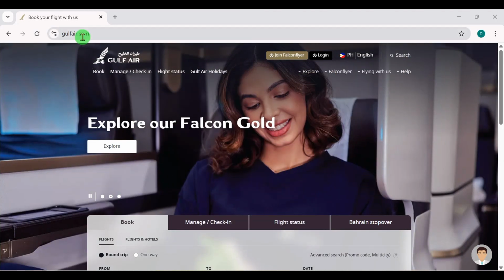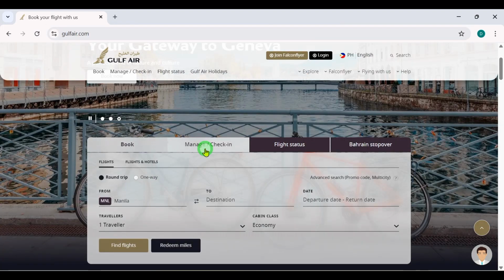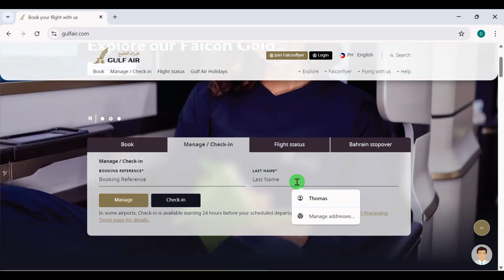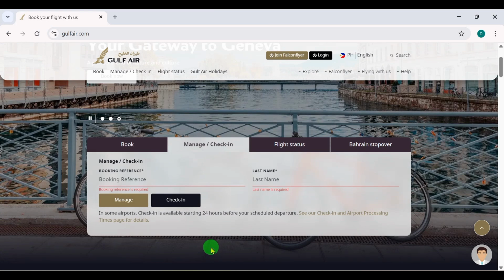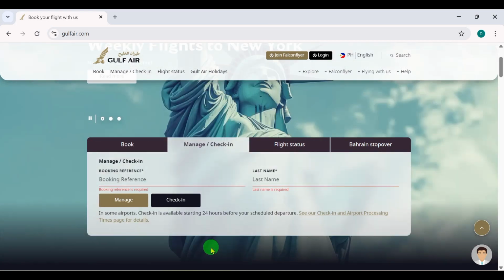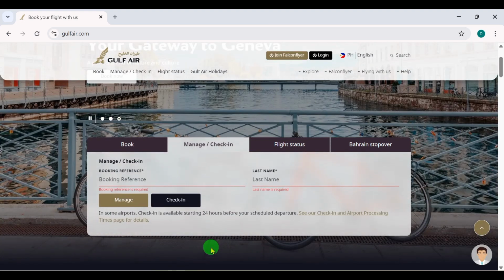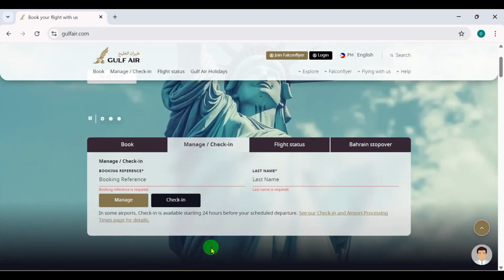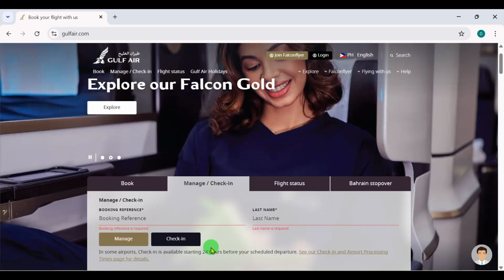How to Add Extra Baggage in Gulf Air 2025 (QUICK & EASY)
Need more luggage for your trip? In this step-by-step tutorial, I’ll show you exactly how to add extra baggage in Gulf Air.

You’ll learn how to manage your booking online, check Gulf Air’s baggage policy, and purchase additional baggage before your flight. I’ll also cover where to find the extra baggage option, how the fees work, and tips to avoid paying higher charges at the airport.